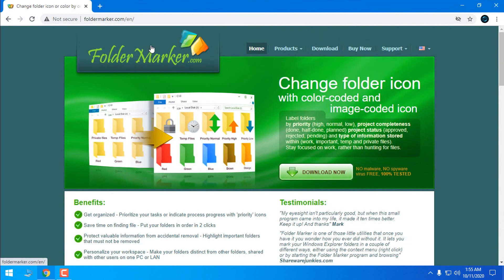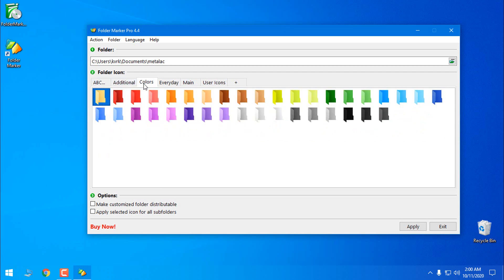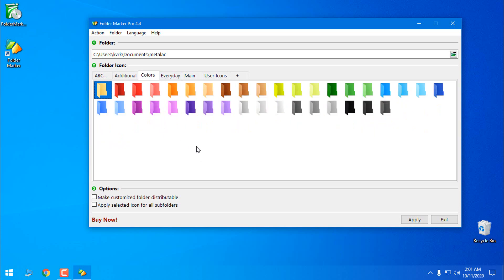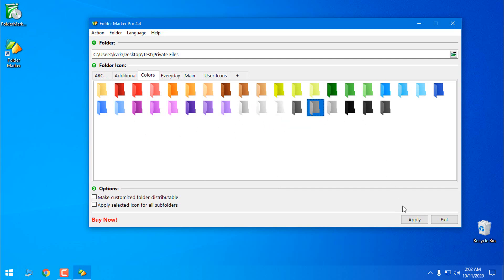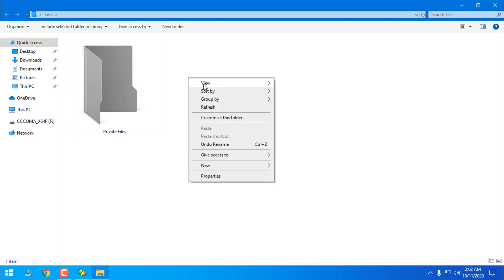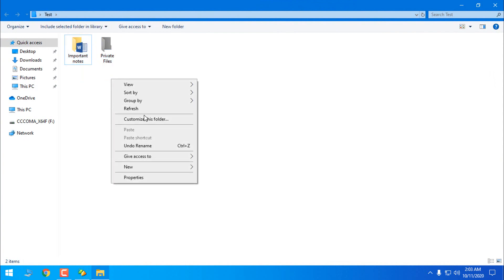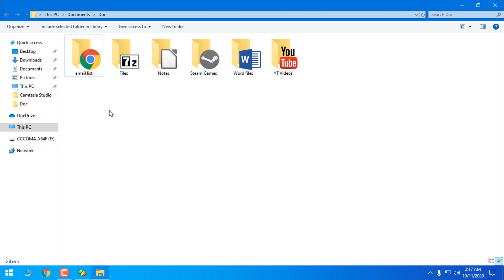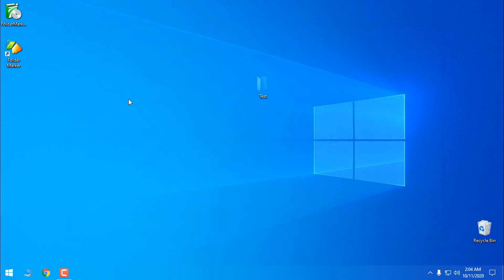How to change folder color in Windows 10